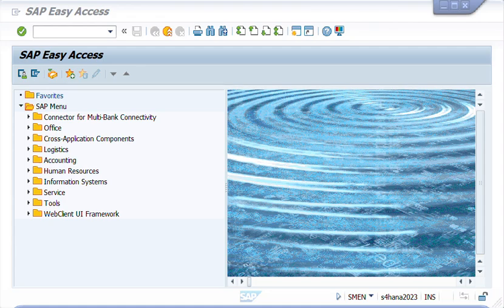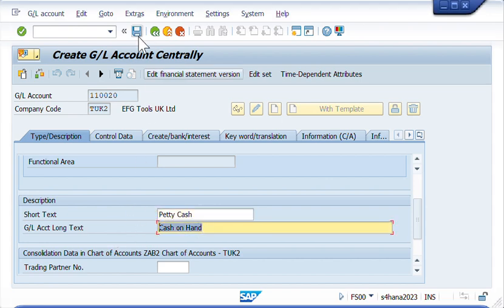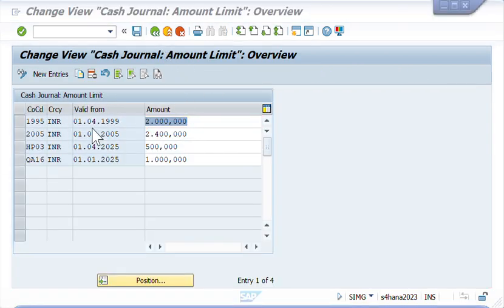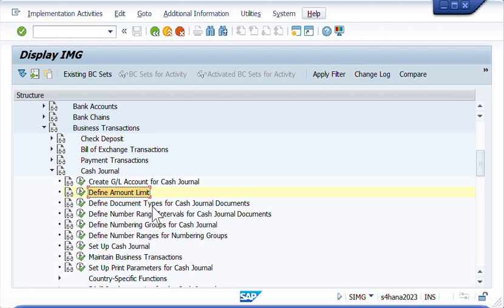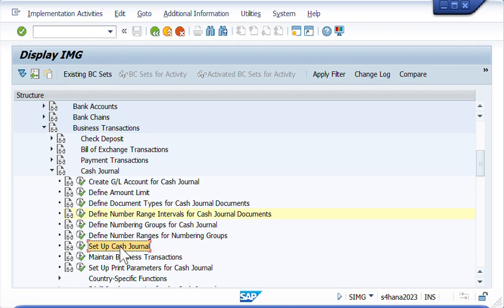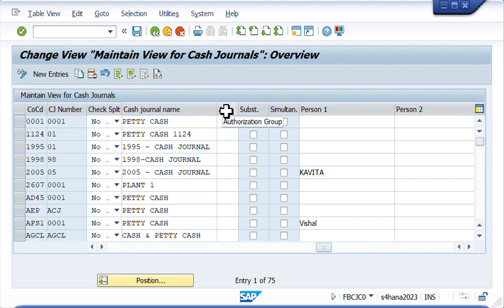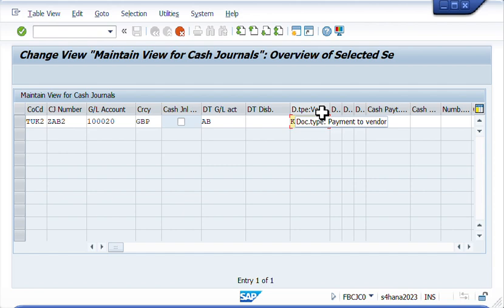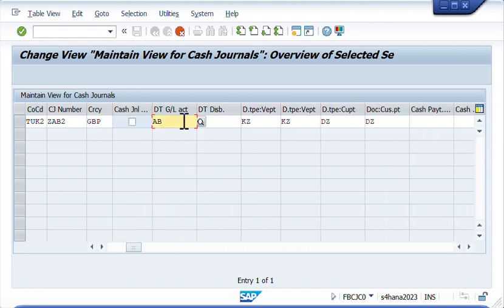Configure Cash Journal in SAP S/4HANA Part 1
Recording my training in SAP S/4HANA, configure Cash Journal:
1. Create G/L Account for Cash Journal
2. Define Amount Limit
3. Define Number Range Intervals for Cash Journal Documents
4. Set Up Cash Journal
5. Maintain Business Transactions
6. Set Up Print Parameters for Cash Journal